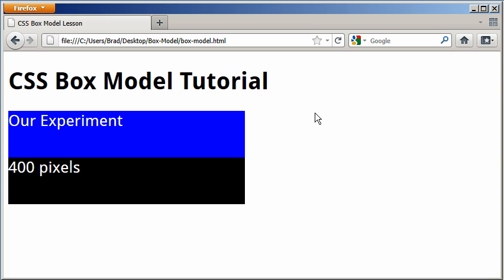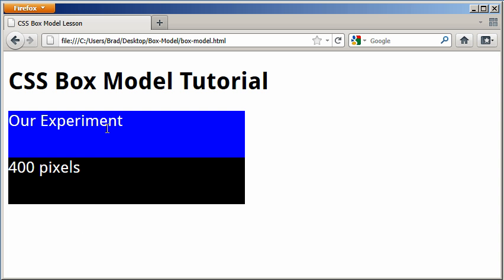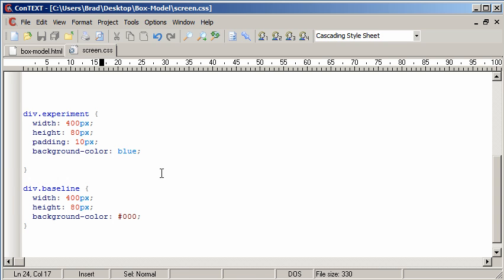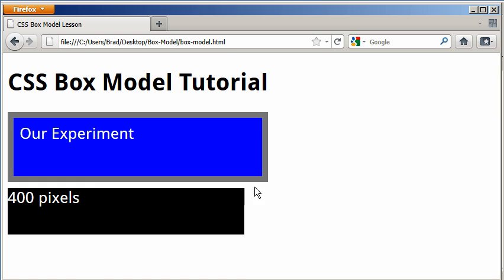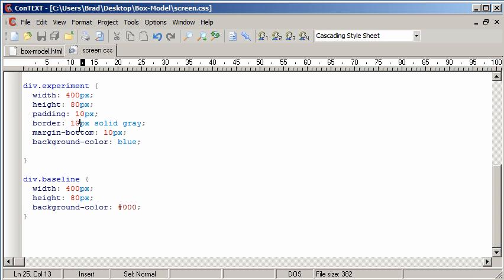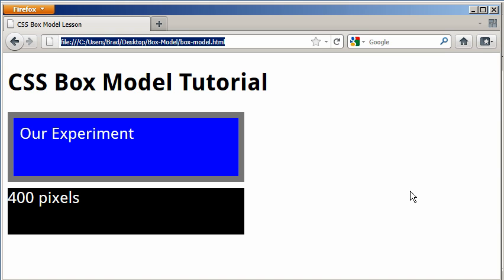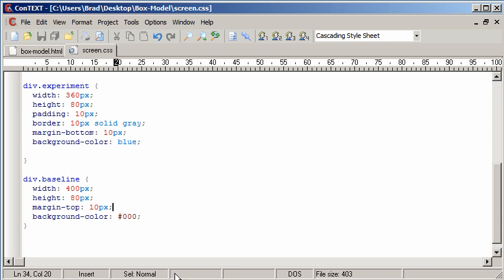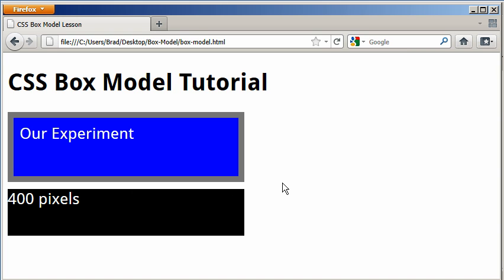CSS Box Model Tutorial - Padding, Margin, and Border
In this CSS video tutorial we cover the basics of padding, margin, and border (box model).